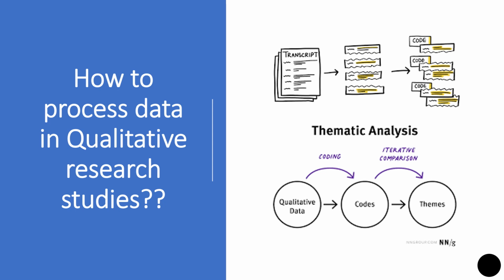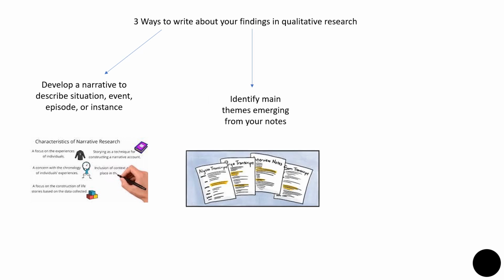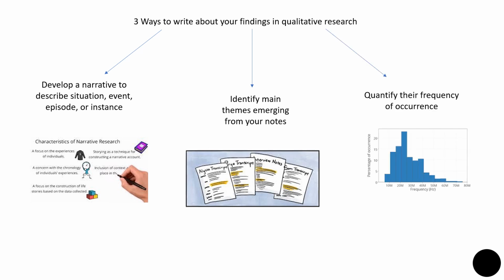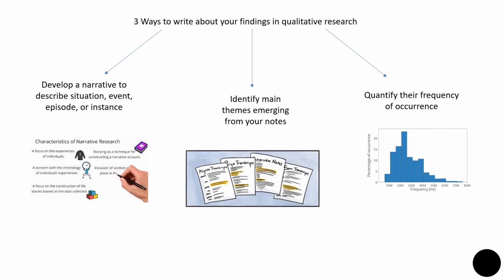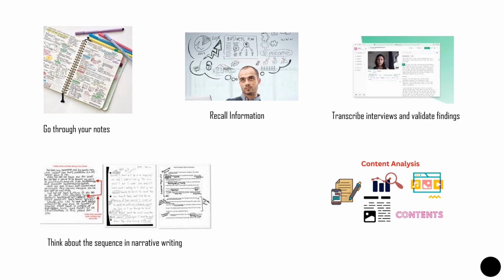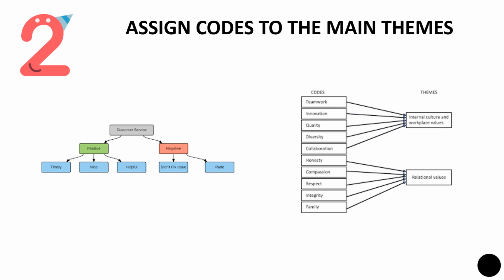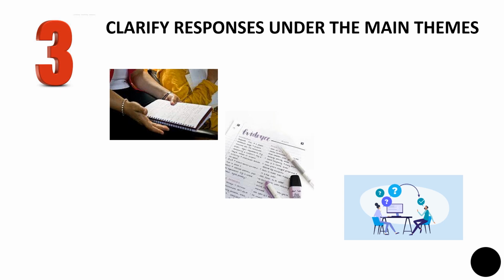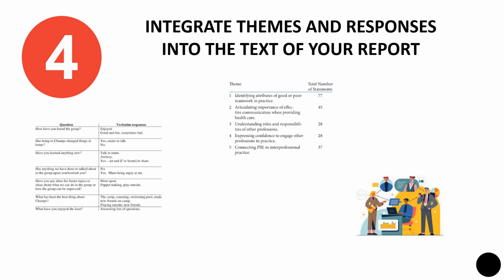How to process data in Qualitative research studies (Steps in Content Analysis)??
This video details the steps involved in processing data for Qualitative Research studies. These steps can be used for methods like Content Analysis. The steps involved are explained based on practical experience of Dr Sam Ghosh.